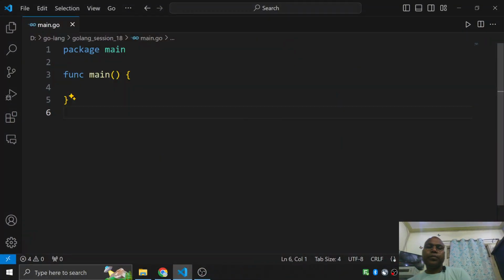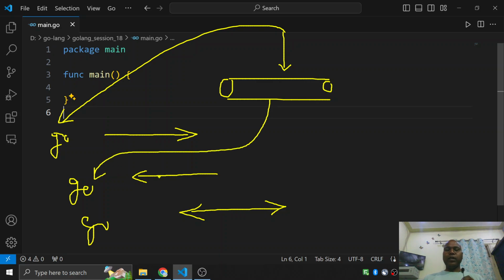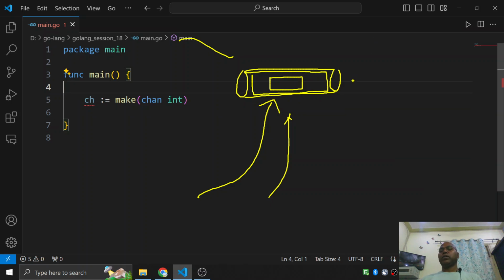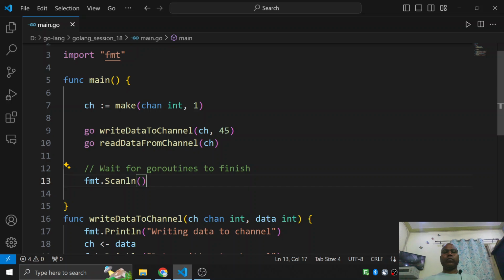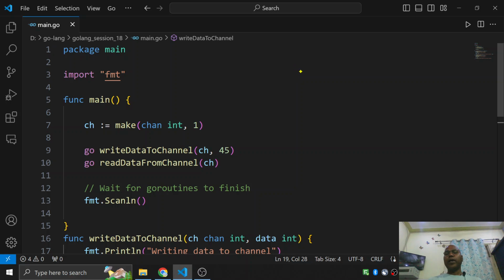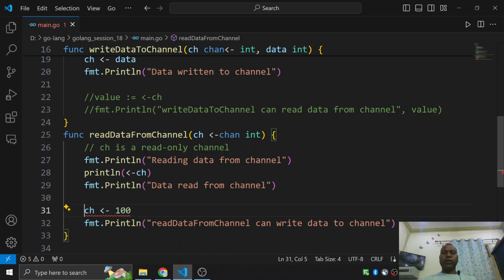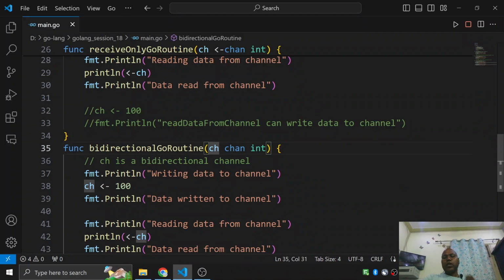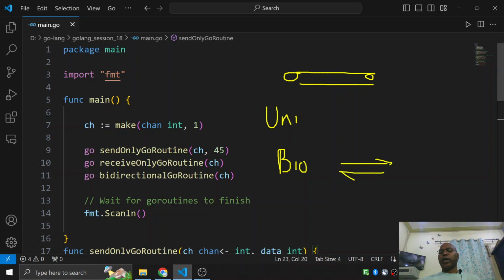GoLang Session 18 | Goroutines - Channel Direction ssend-only, receive-only, bidirectional channels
Goroutines - Concurrent Programming
Channel Directions
send-only channel
receive-only channel
bidirectional channel
How to share channel with goroutines

Knowledge Sharing
Knowledge
Sharing
KnowledgeSharing
KnowledgeSharingG